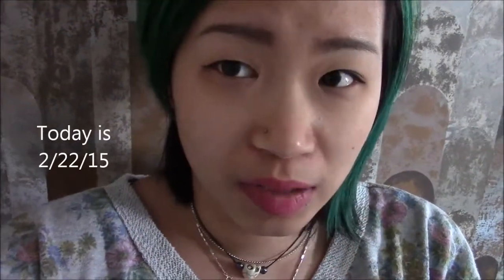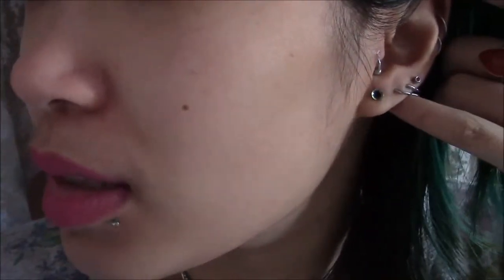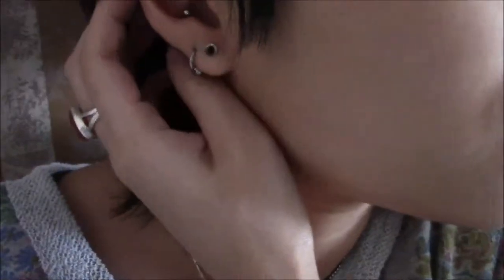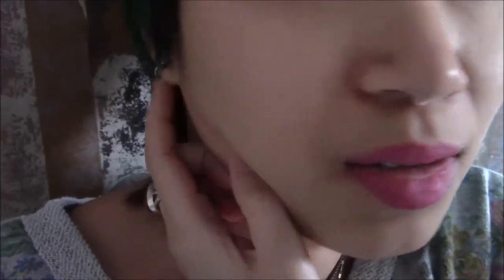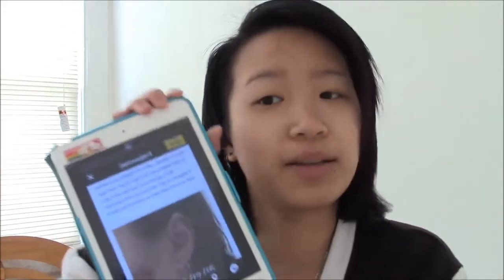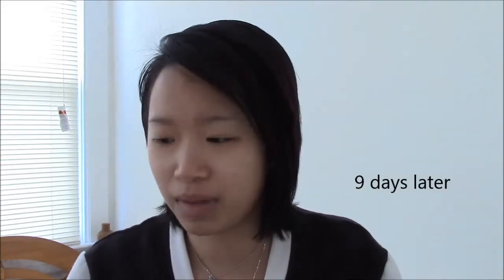Ear Stretching 12g-10g-8g Story